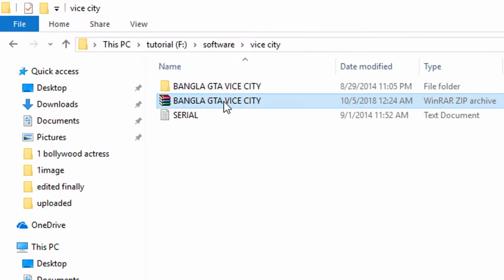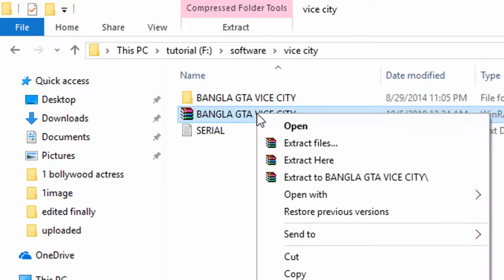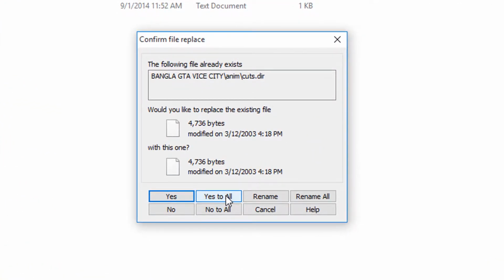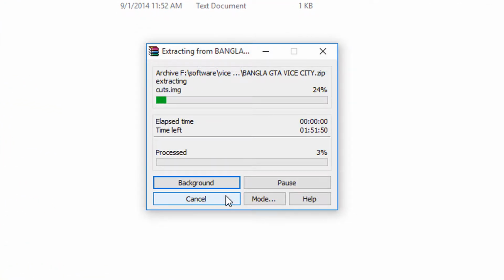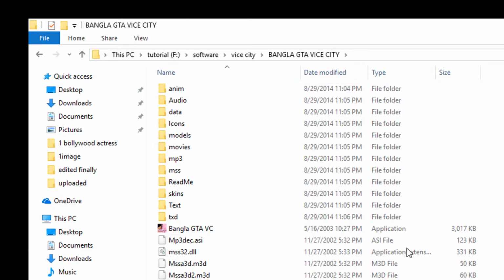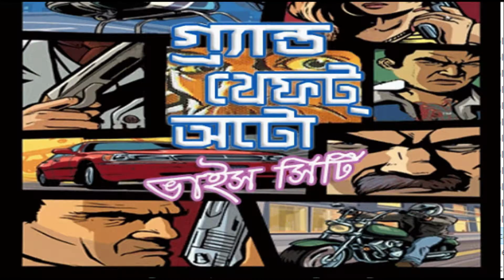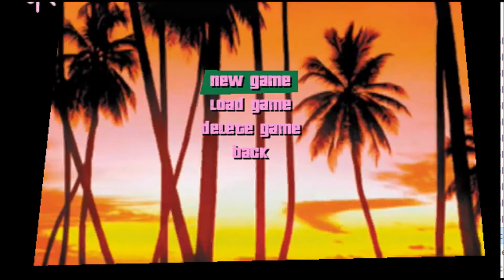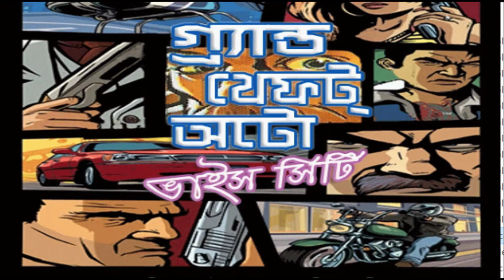HOW TO DOWNLOAD AND INSTALL GTA VICE CITY 2018,LATEST VERSION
HOW TO DOWNLOAD AND INSTALL GTA VICE CITY 2018,LATEST VERSIONHOW TO DOWNLOAD AND INSTALL GTA VICE CITY 2018,LATEST VERSION